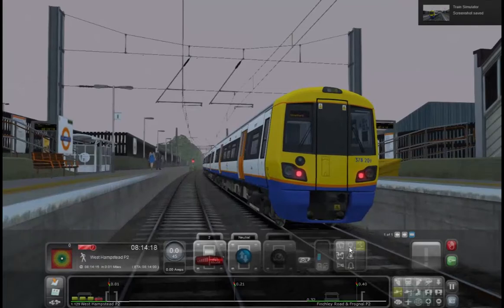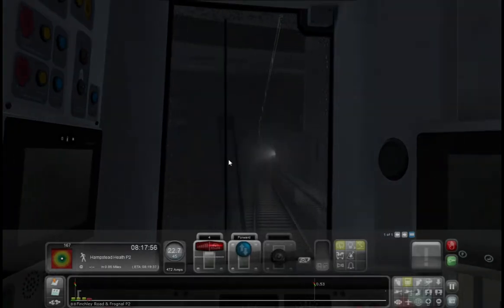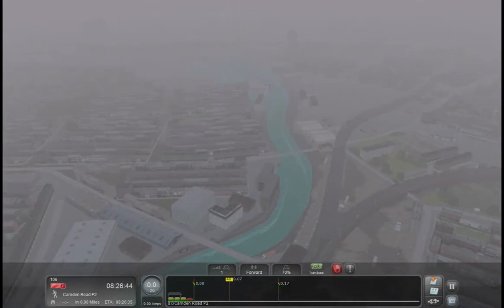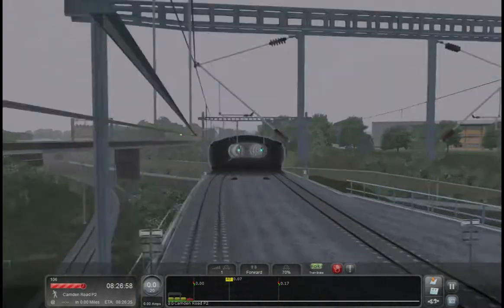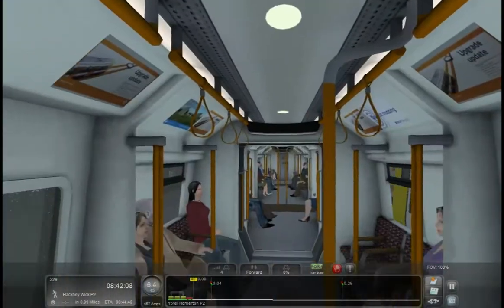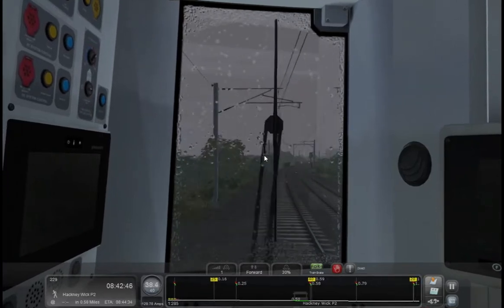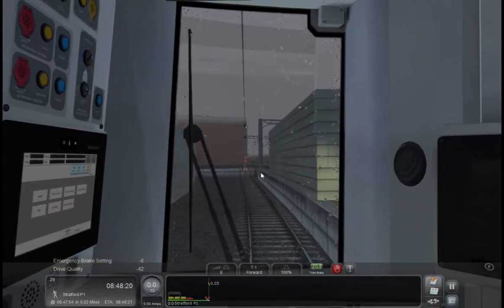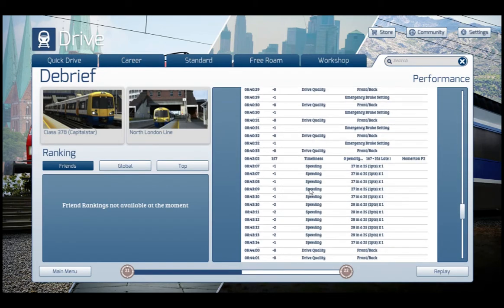Train Simulator 2017 - London Commuter Delays - North London Line - Class 378 Capitalstar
Today we take to London, well the North London Line to be specific, and drive a route along here from around Hampstead Heath to Statford. If you like commuter train action, then watch this video!